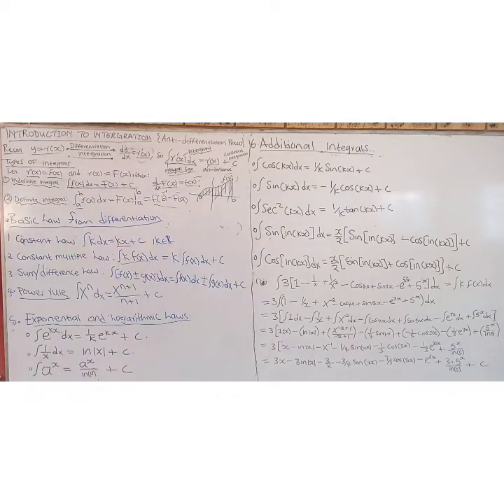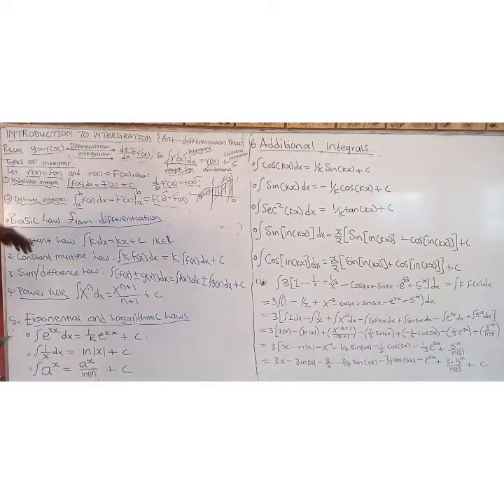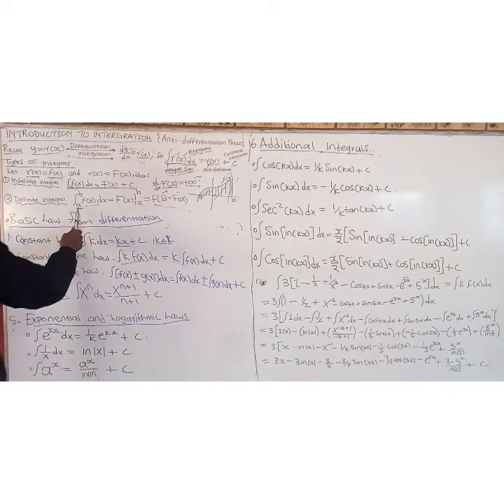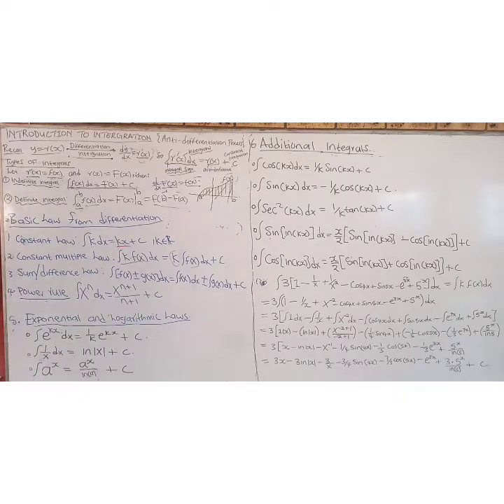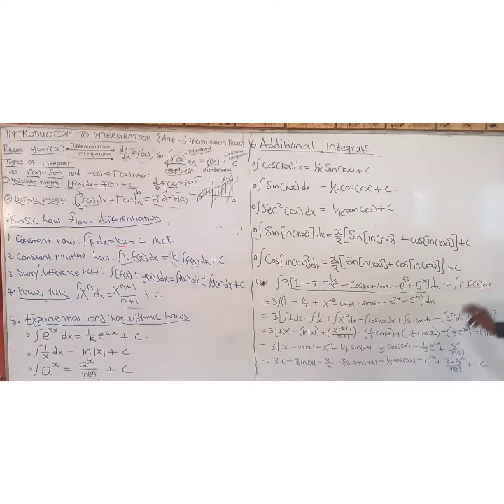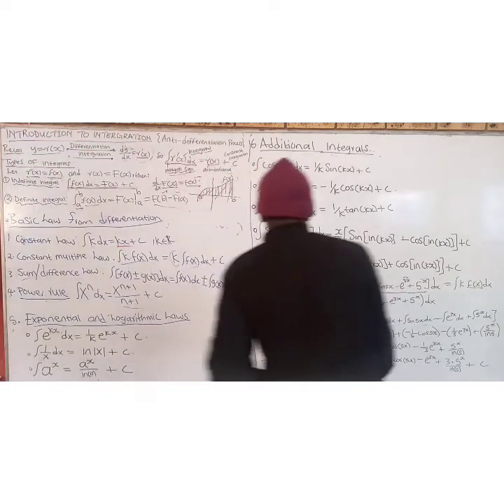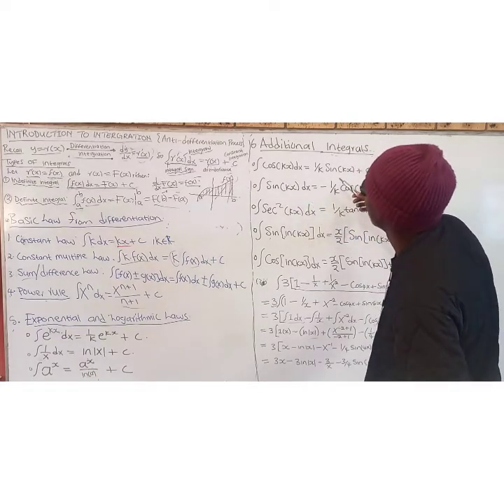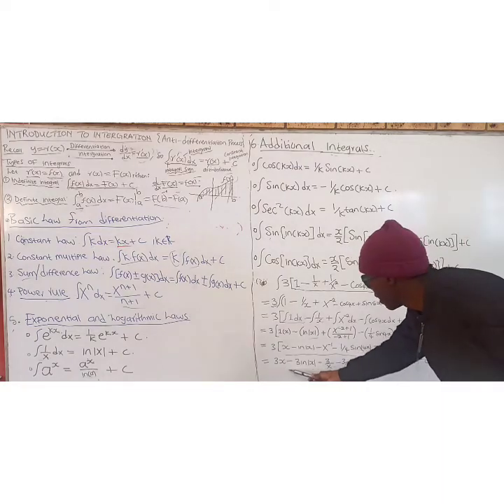Introduction To Intergration (Basic laws Part 1)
Understanding Is the Key To All Check My Document on my telegram channel